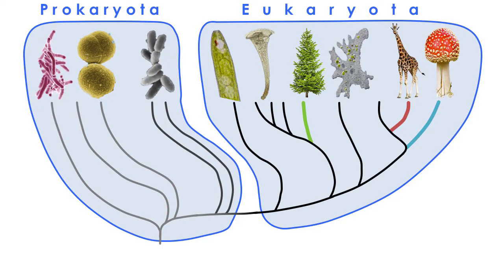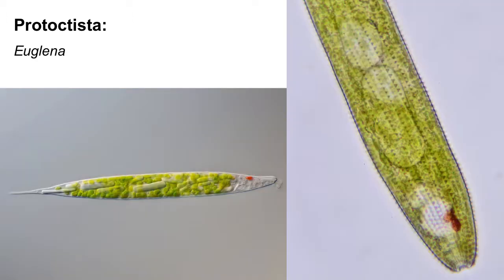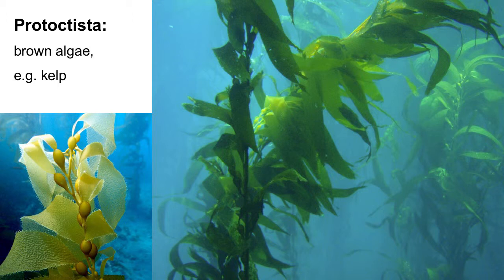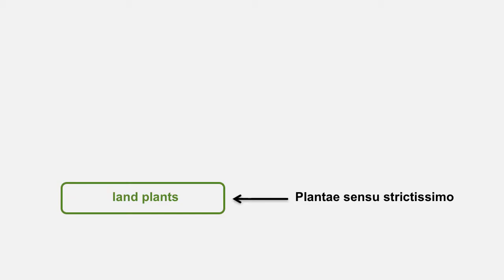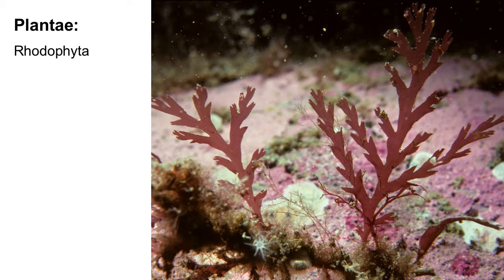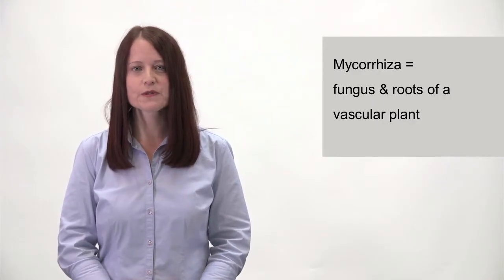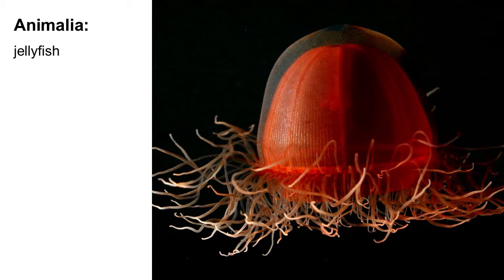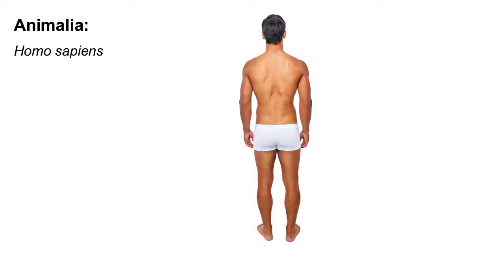The Tree of Life, part 2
A brief description of the six kingdom of life, in two videos.